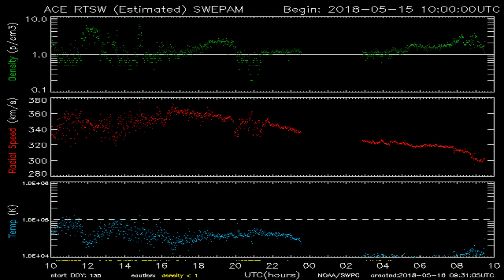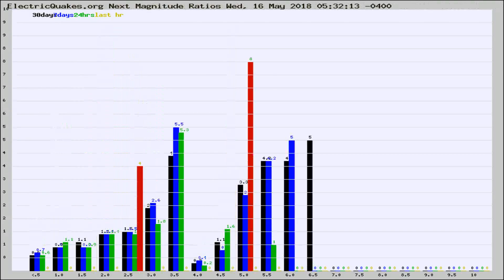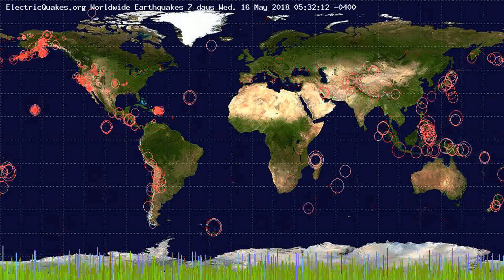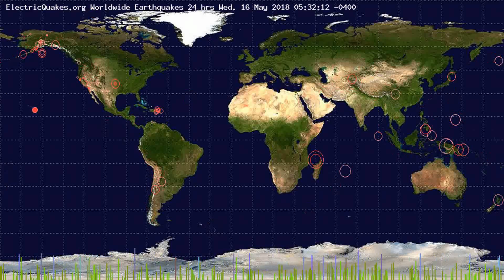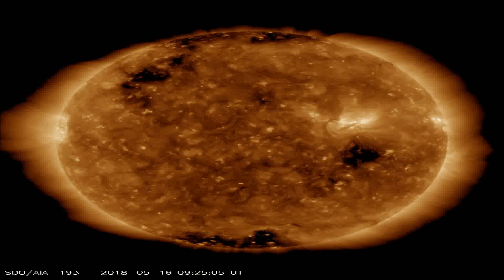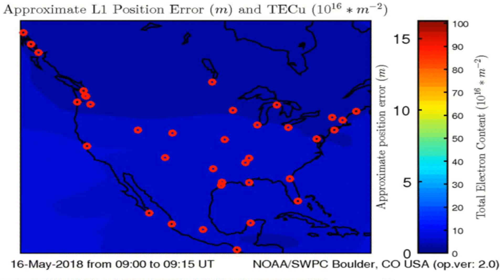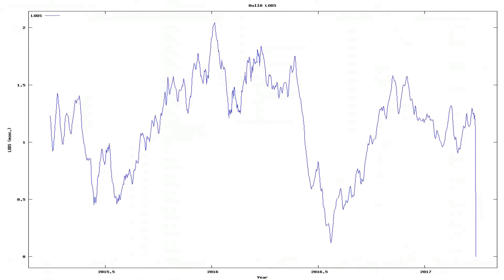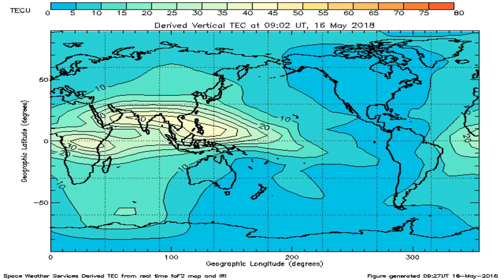Todays_Earthquake_characteristics_from_ElectricQuakes.org_05-16-18+05:30:01